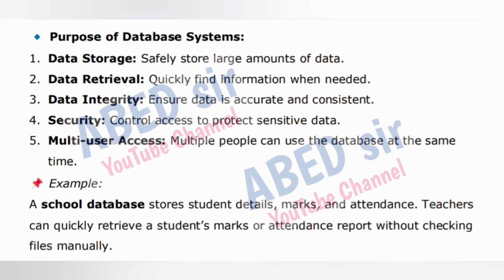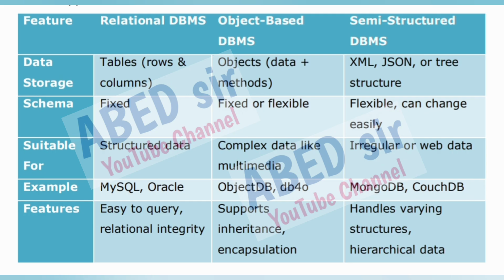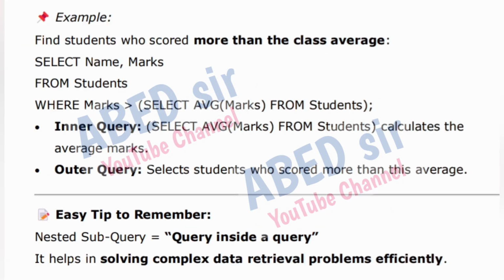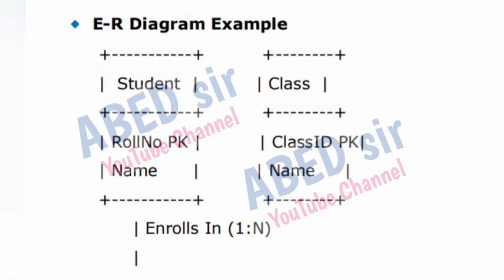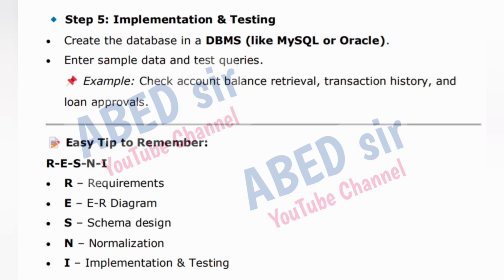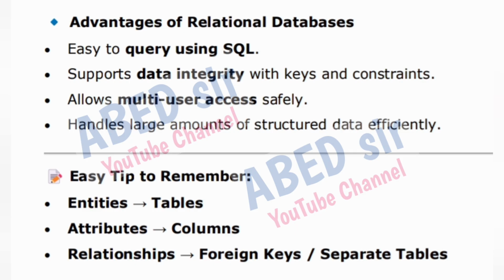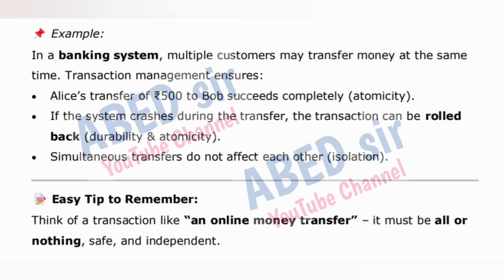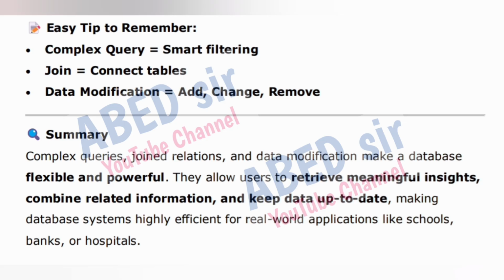DBMS Unit 1 Quick Revision MCA 2nd Semester II Sem Database Management Systems OU KU TU PU MGU SU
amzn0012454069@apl